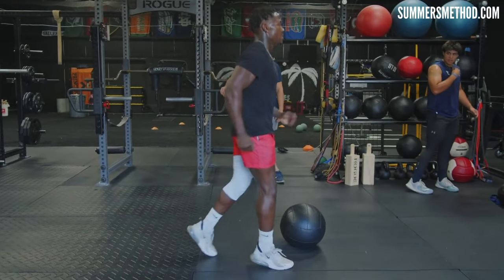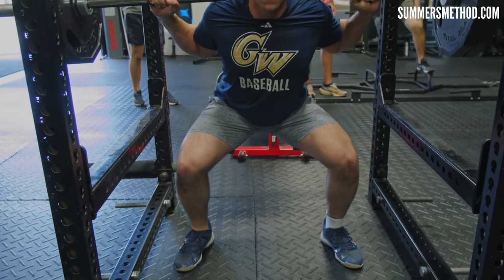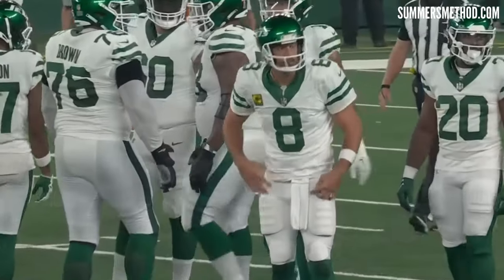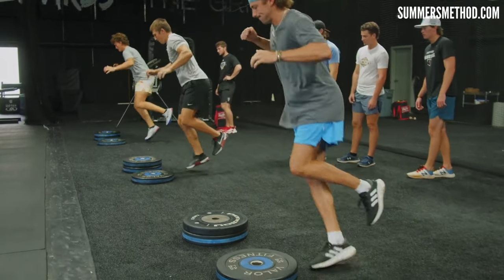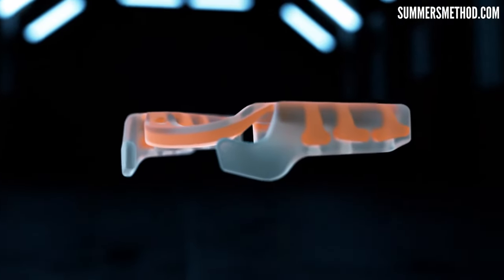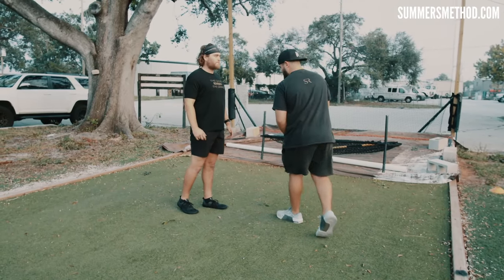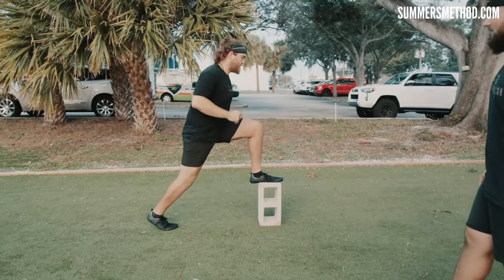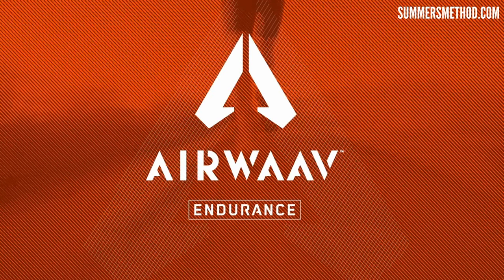How to Transform Your Tendons into Explosive Springs like a Kangaroo | ATHLETIC CHEAT CODE